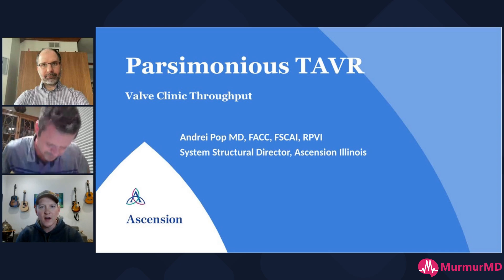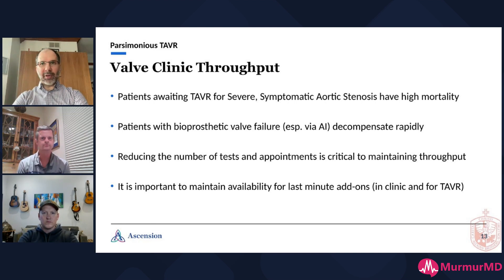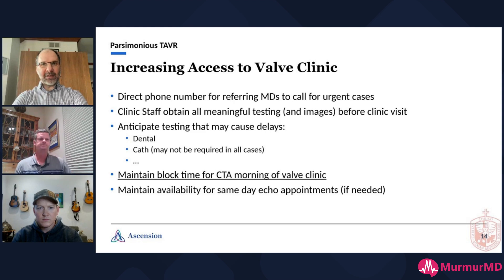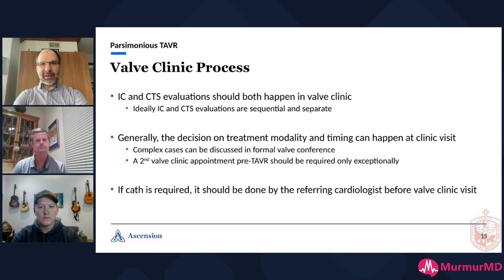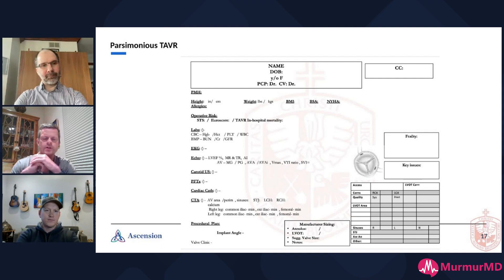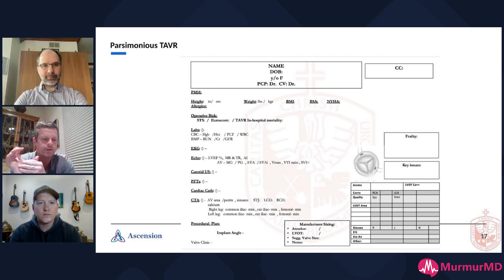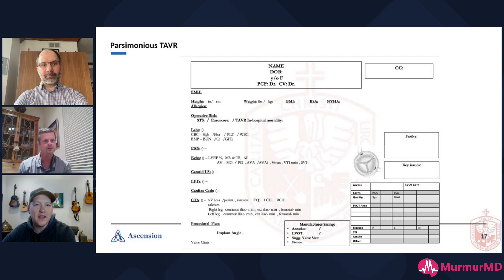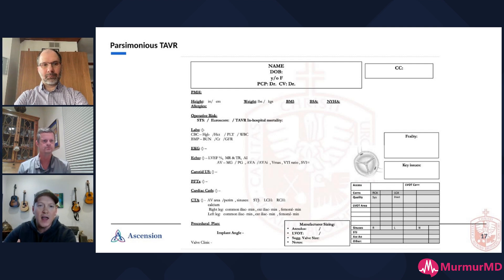Is your Valve Clinic Easily Accessible? A Throughput discussion with Dr. Pop, Dr. Raney, & Dr. Walsh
With mortality of patients with Severe Symptomatic AS being over 3.5% per month, access to your valve clinic needs to be fast and easy. What steps are you taking to improve your valve clinic throughput?

Dr. Andrei Pop, Dr. Aidan Raney, and Dr. Joe Walsh walk you through some data and steps they have taken to improve their input.

Considering changing the way you practice and want to share the slides with your administration? Come join the community on MurmurMD!